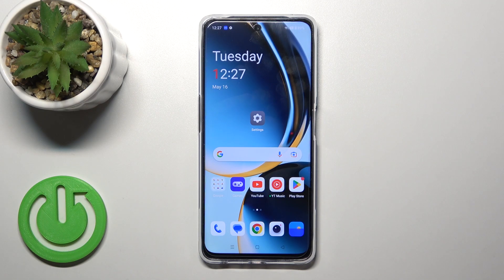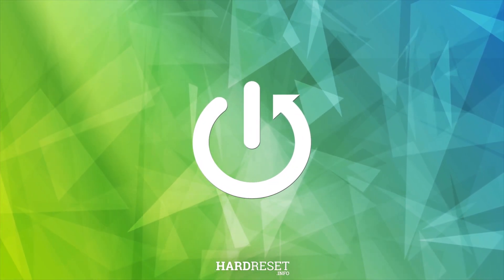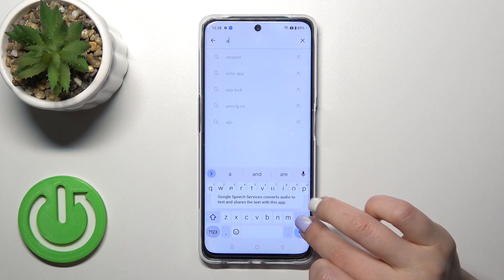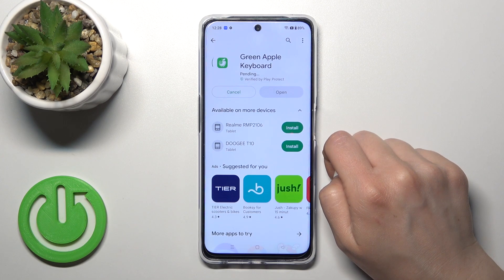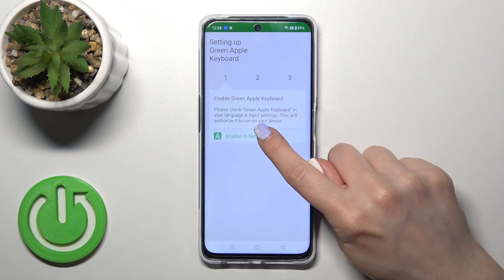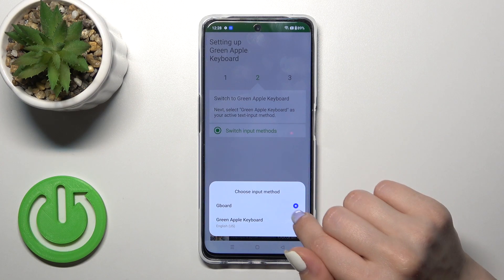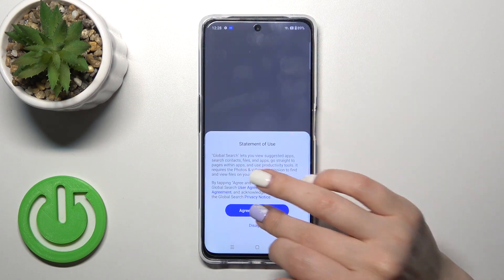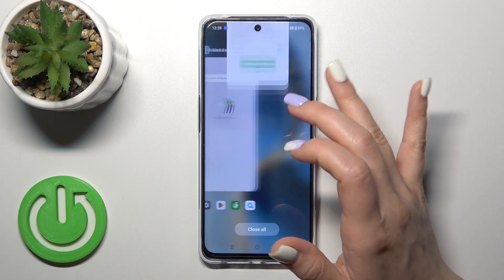How to Set the iOS Keyboard on OnePlus Nord CE 3 Lite - Green Apple Keyboard App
In this video, we'll show you how to bring that iOS aesthetic to your OnePlus Nord CE 3 Lite! Join us as we guide you through the step-by-step process of installing the iOS keyboard and emojis on your Android device. We'll explore different methods, including downloading third-party keyboard apps and customizing them to match the iOS look and feel. Discover how to enhance your typing experience and express yourself with a wide range of iOS emojis. Whether you're an iOS convert or simply looking to change up your device's appearance, this tutorial is for you. Watch now and transform your OnePlus Nord CE 3 Lite with the iOS keyboard and emojis!

How to install the iPhone keyboard theme on OnePlus Nord CE 3 Lite? How to set a custom iOS keyboard theme on OnePlus Nord CE 3 Lite? How to use the iPhone emojis on OnePlus Nord CE 3 Lite? How to apply the iOS keyboard on OnePlus Nord CE 3 Lite?